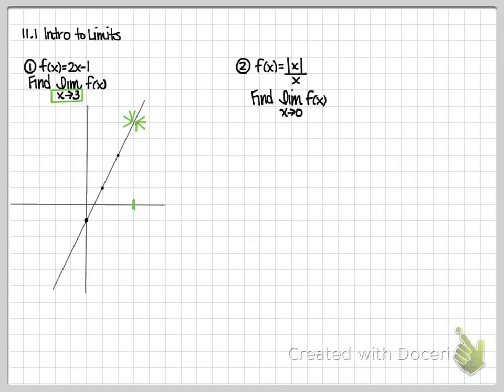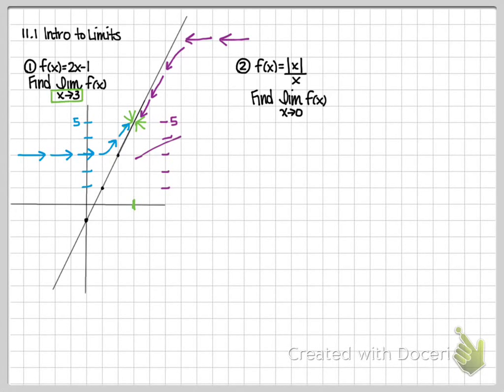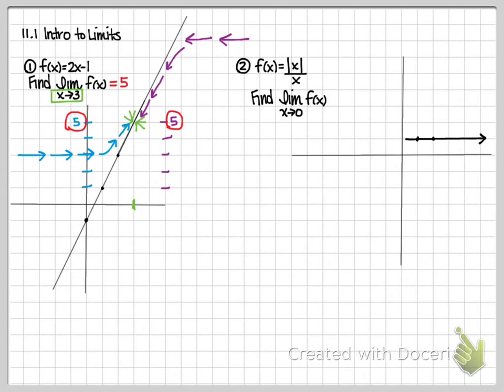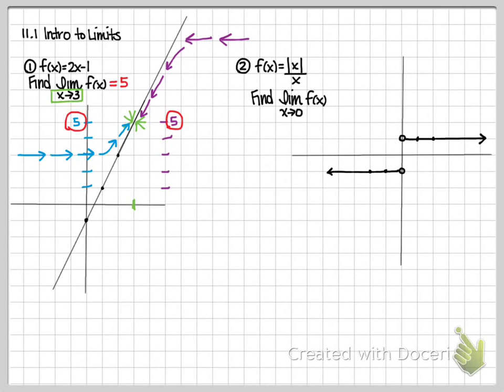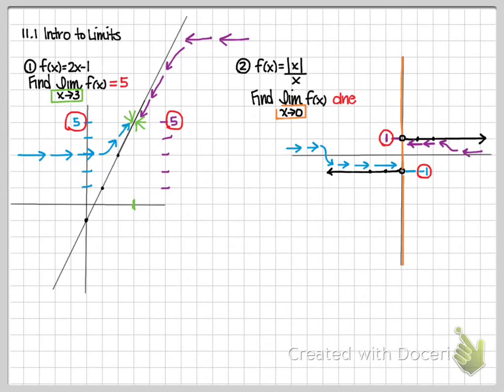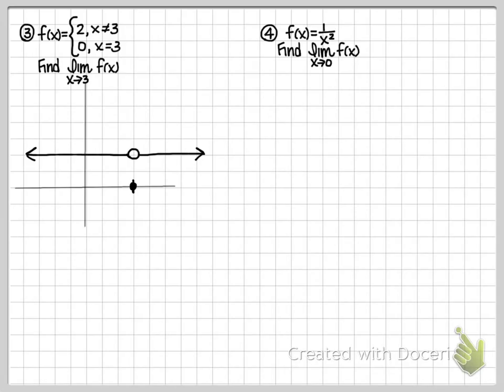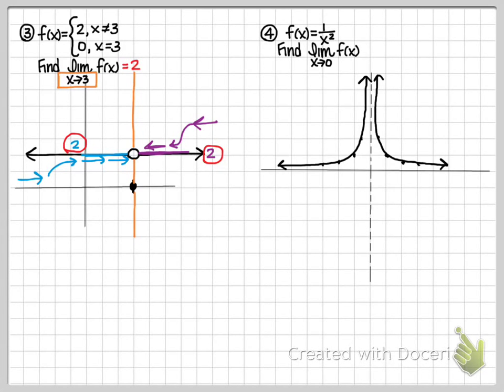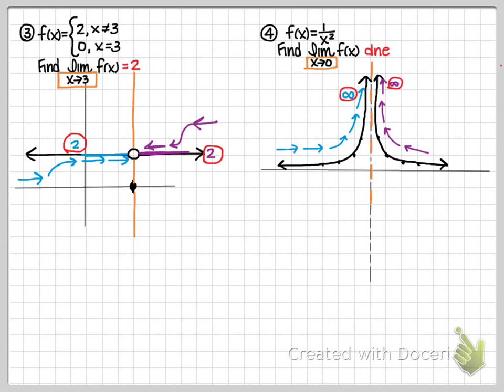Calc: 11.1 Intro to Limits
Introduction to limits.  Given an equation, create a graph visual and discuss the idea of a limit.